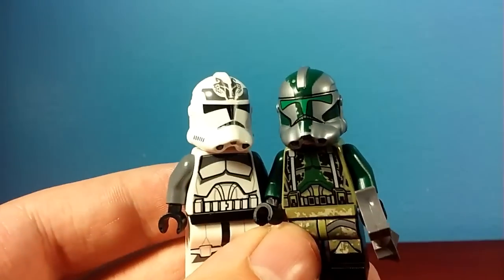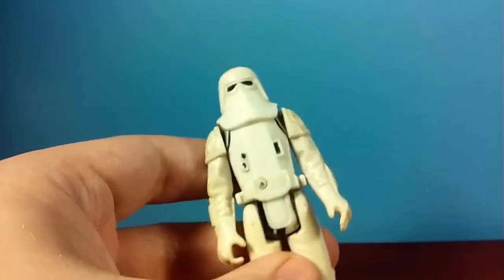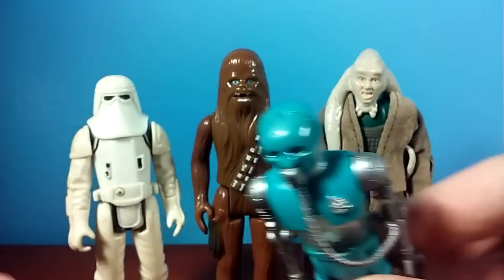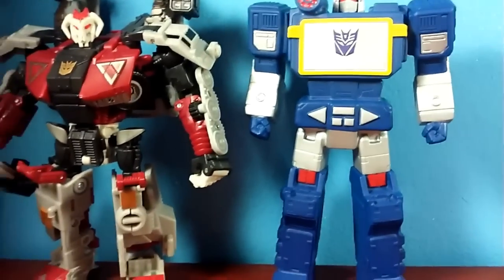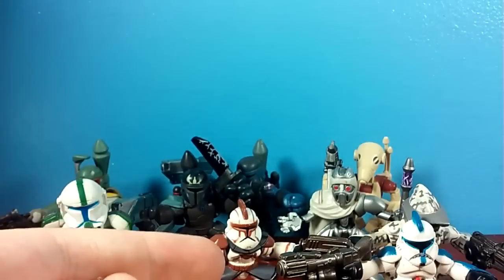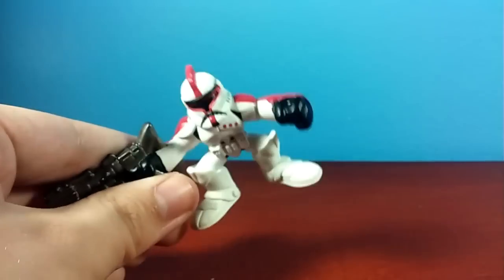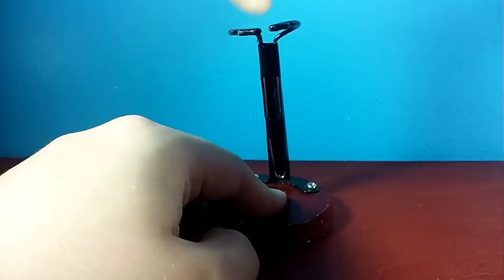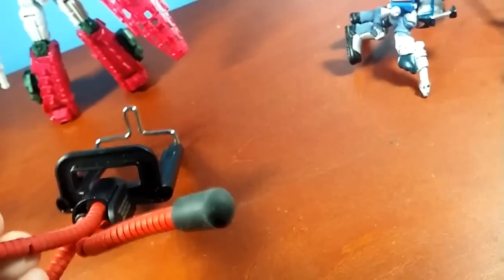My Ohio Toy Show HAUL | Star Wars, Transformers, Marvel, MORE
AWESOME SAUCE ALL AROUND

Swage's website!